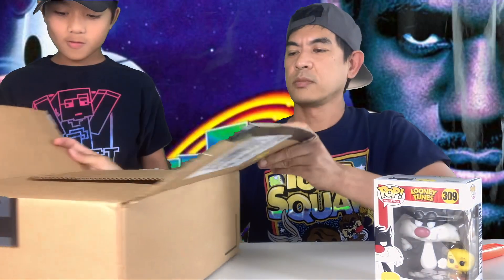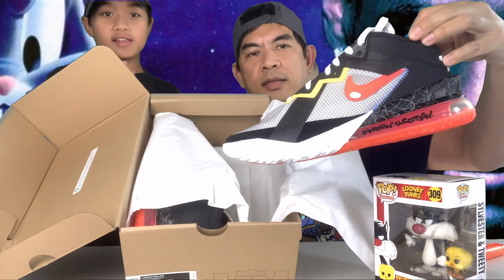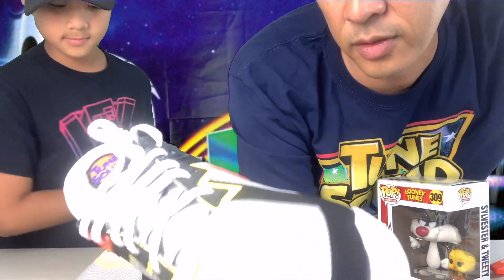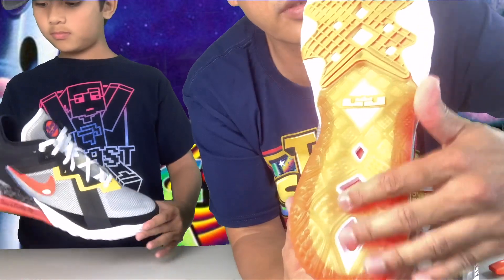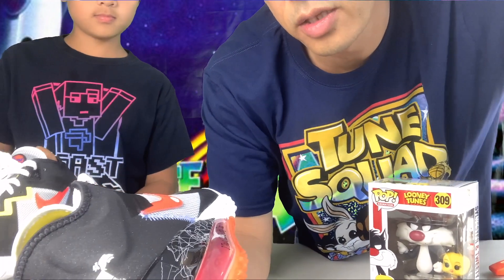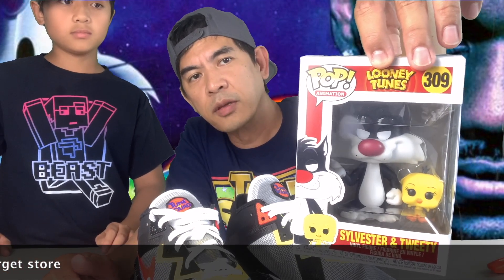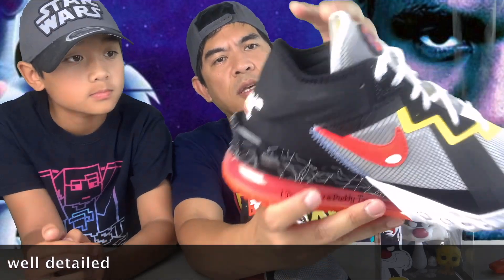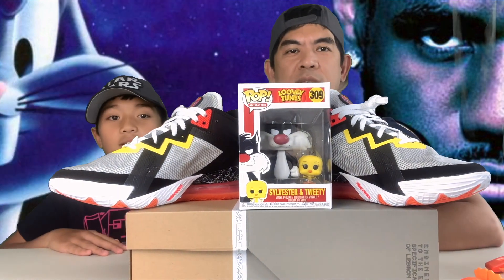NEW LEBRON 18 "Sylvester VS Tweety " Low !! 😍😍😍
Unboxing Space Jam 2021 Nike Lebron 18 Lows.